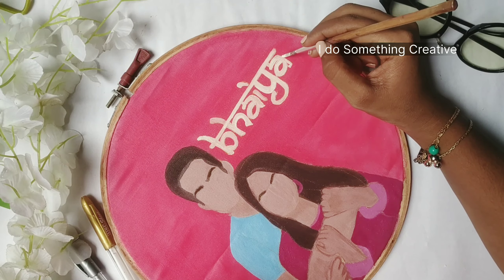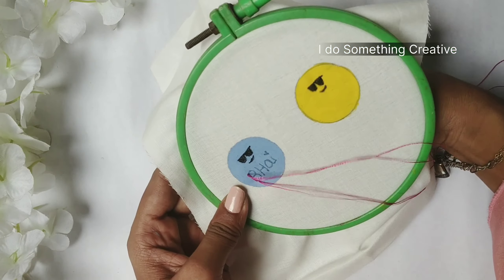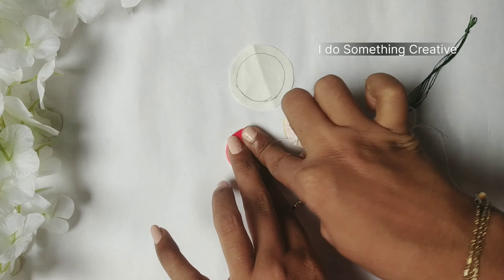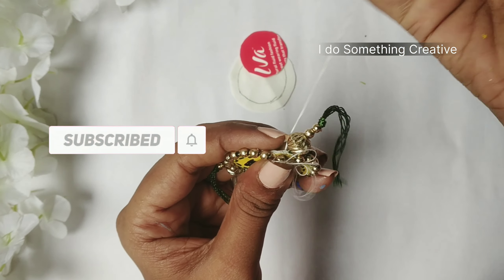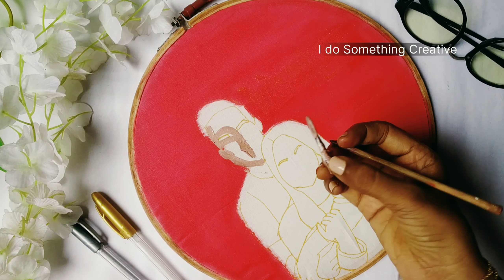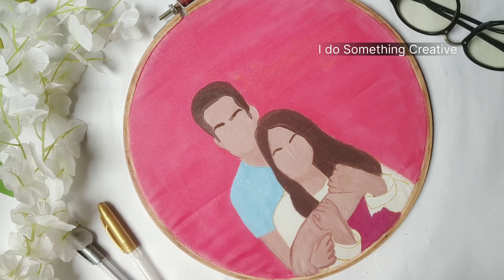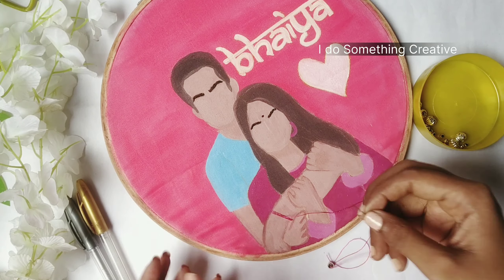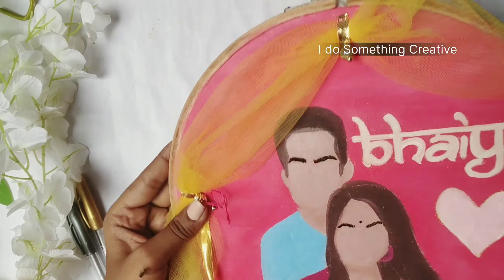राखी festival special DIY/embroidery rakhi and hoop design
राखी festival special DIY/embroidery rakhi and embroidery hoop design |😃❤

𝙛𝙤𝙡𝙡𝙤𝙬 𝙢𝙚 𝙤𝙣 𝙚𝙫𝙚𝙧𝙮𝙬𝙝𝙚𝙧𝙚 𝙗𝙪𝙩 𝙙𝙤𝙣'𝙩 𝙛𝙤𝙡𝙡𝙤𝙬 𝙢𝙚 𝙤𝙣 𝙩𝙝𝙚 𝙨𝙩𝙧𝙚𝙚𝙩𝙨 😁😆👉

Hi
I am Deepshikha from I Do Something Creative.
I am content creator, i love making diy,crafts and painting and more.
I hope you enjoying my company and videos too... 😊😇😇😇

Direction-